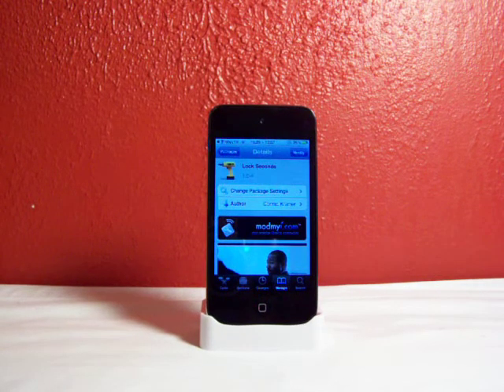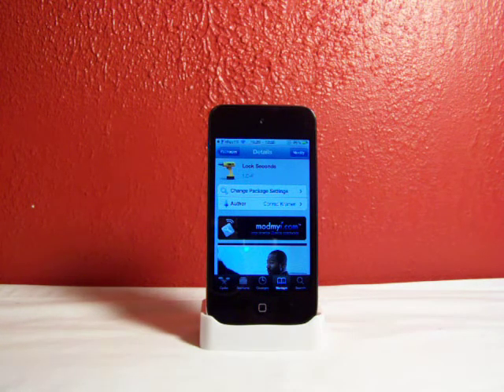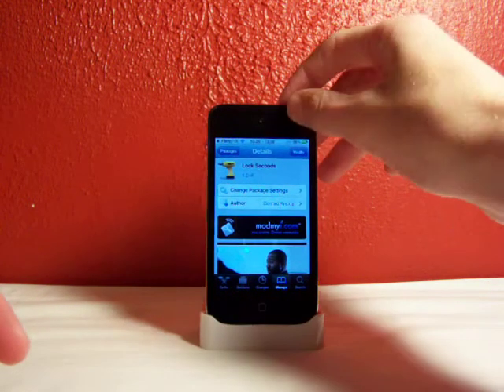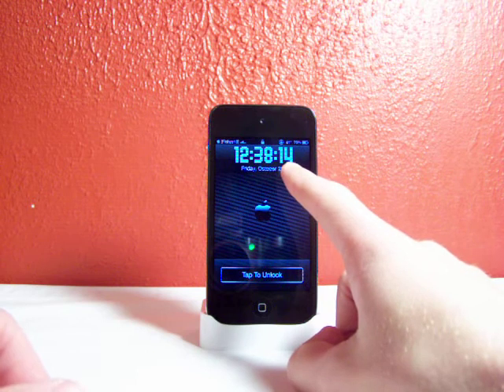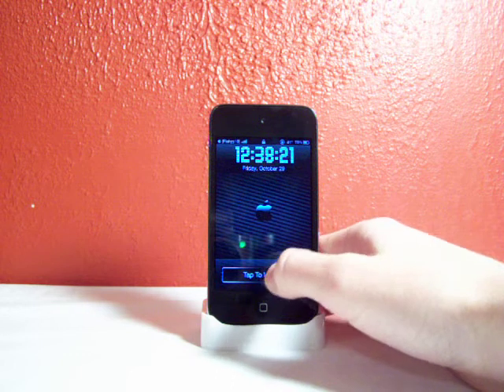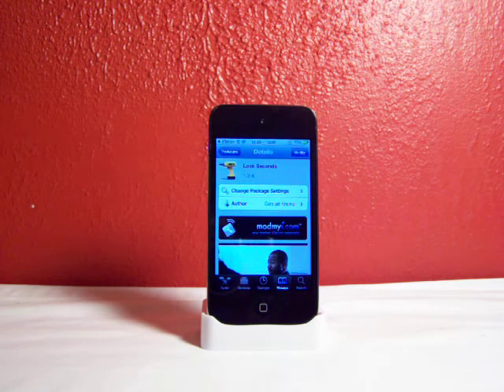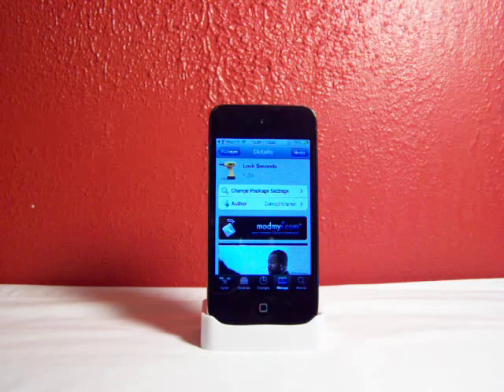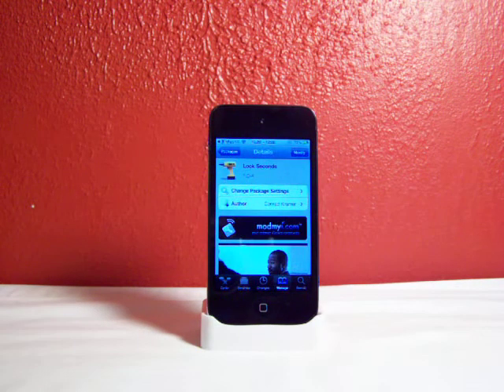Lock Seconds iPod Touch, iPad and iPhone Tweak! (iOS 4.x)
Lock Seconds is a free cydia tweak and it allows you to have seconds on your lock clock on your lockscreen!